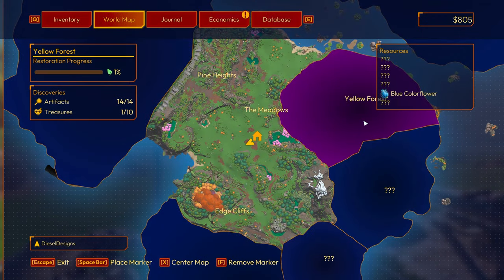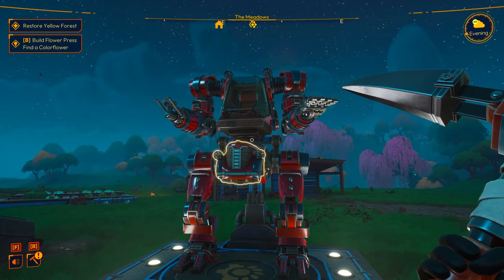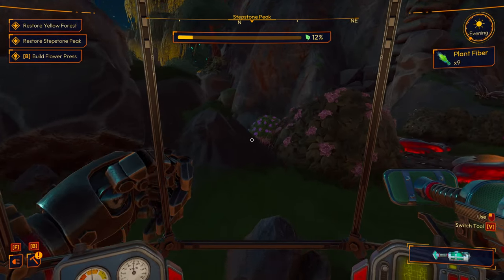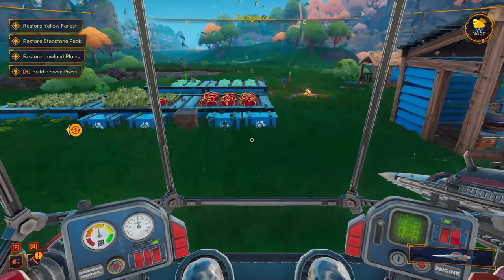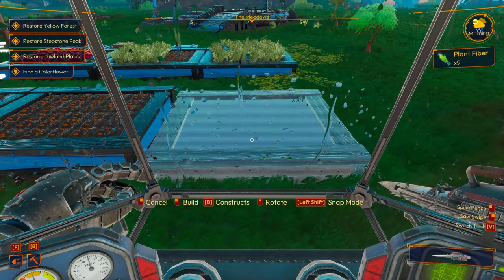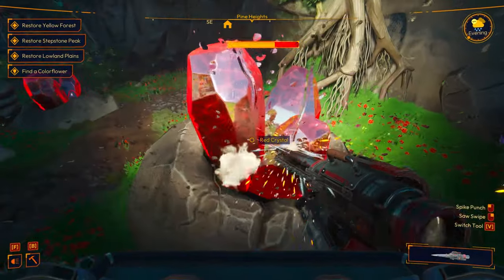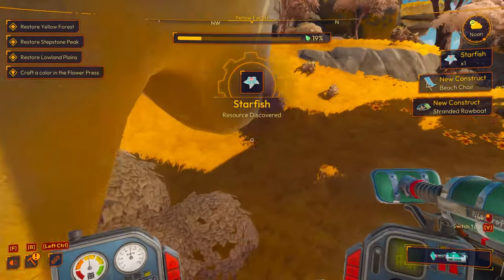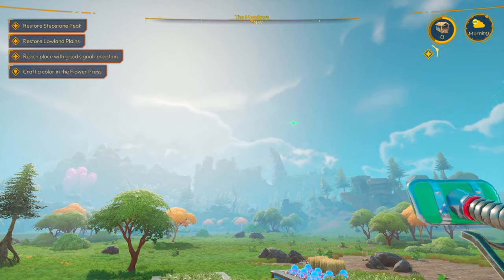UPGRADES Work GREAT for Cleaning the Yellow Forrest // Lightyear Frontier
StreamBeats